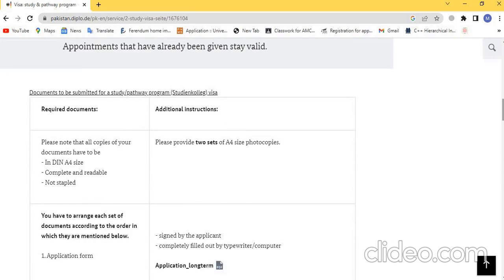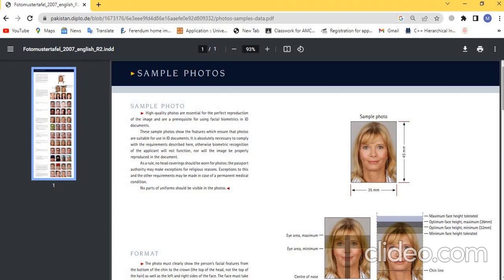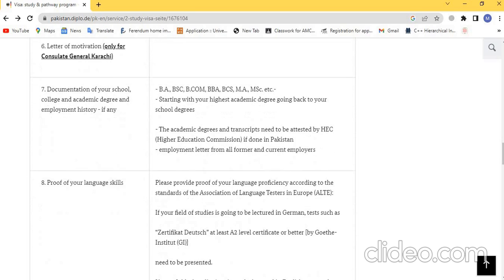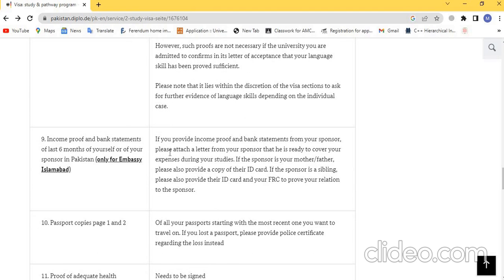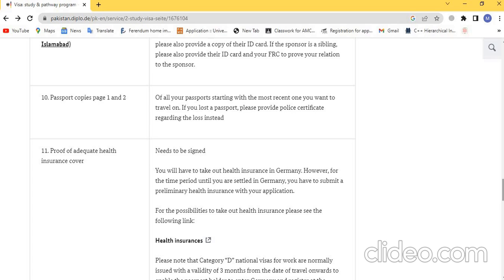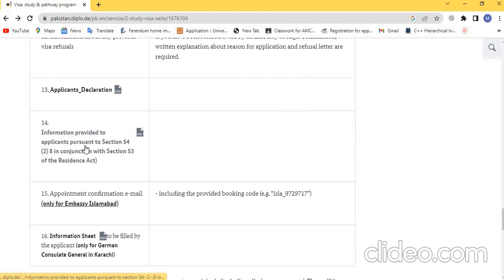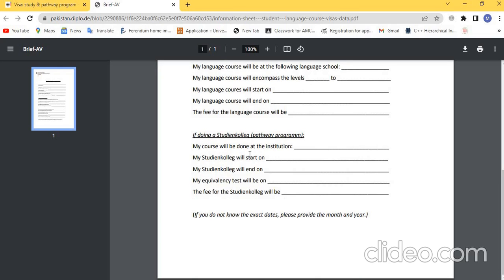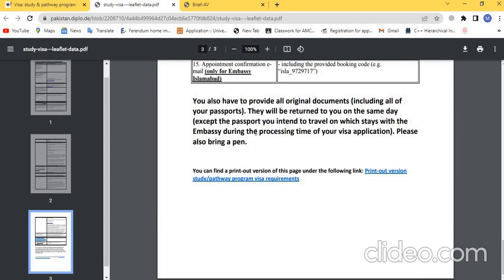German Embassy requirements